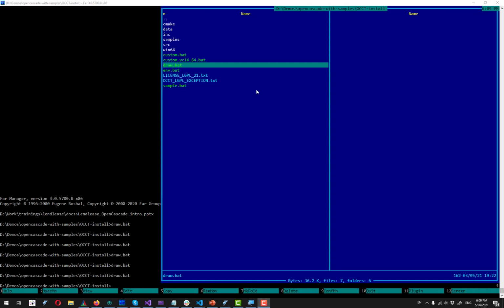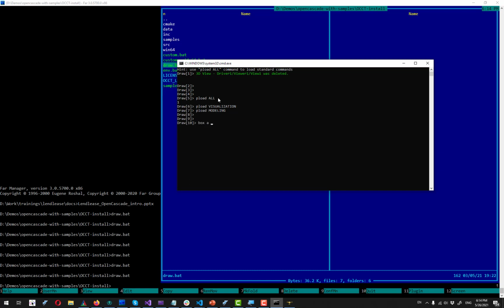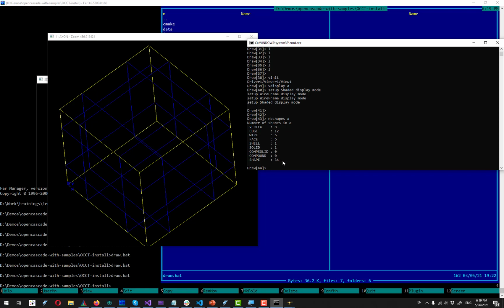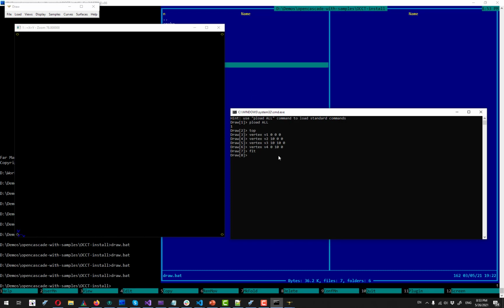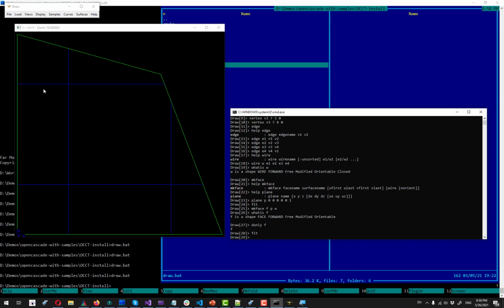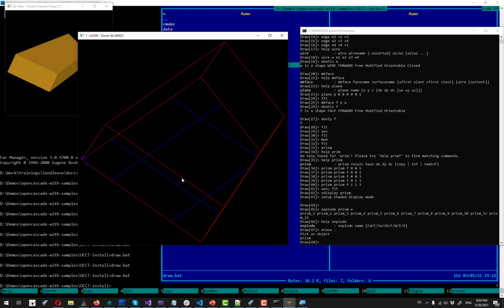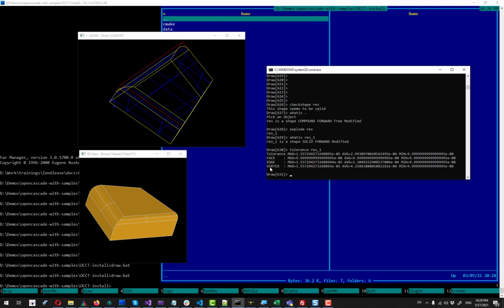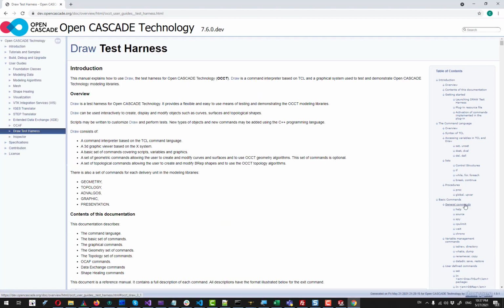Lesson 9: Prototyping with OpenCascade in DRAW | Scripting in OpenCascade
👀👇In this lesson, we start using DRAW, which is the entry point to the OpenCascade library. We discuss the purpose of DRAW and build up a simple shape to demonstrate the modelling functionality of the library. The outcome CAD shape is then exported to STEP format and imported into a commercial CAD system.

0:00 Use-cases of OpenCascade DRAW.
1:55 Sample scripts in OpenCascade DRAW.
3:15 Start with OpenCascade DRAW. Load plugins. Commands: pload
3:52 Create box in OpenCascade DRAW. Commands: box, whatis.
4:16 Axonometric view in OpenCascade DRAW. Commands: axo, fit.
5:28 OpenGl-based viewer in OpenCascade DRAW. Commands: vinit, vdisplay.
7:00 Check shape's structure in OpenCascade DRAW. Commands: nbshapes.
7:49 Access C++ implementation of TCL command of OpenCascade DRAW. Commands: getsource.
10:55 Create geometry in OpenCascade DRAW. Commands: vertex, edge, wire, mkface, plane.
15:40 Create a solid in OpenCascade DRAW. Commands: prism.
17:30 Create a fillet in OpenCascade DRAW. Commands: explode, renamevar, fillet.
20:43 Export to STEP through OpenCascade DRAW. Commands: checkshape, tolerance, stepwrite.